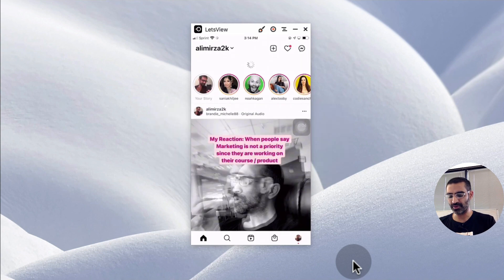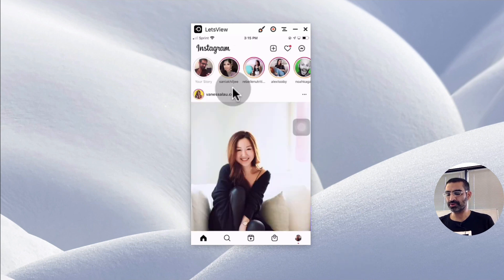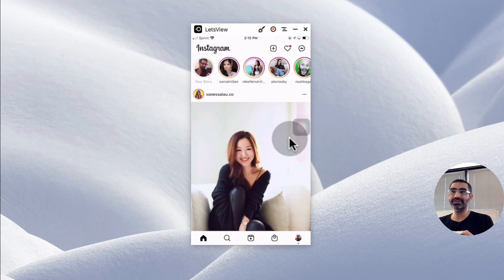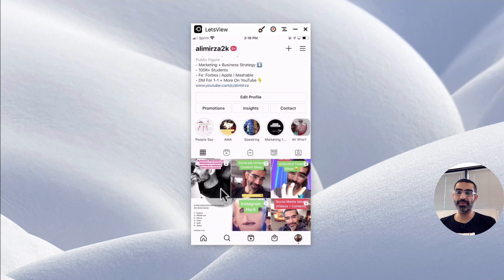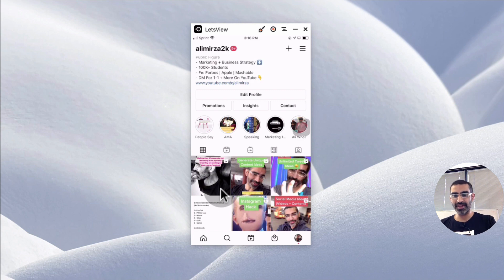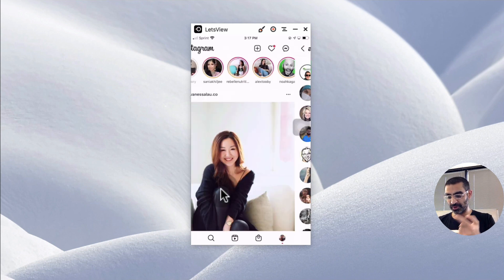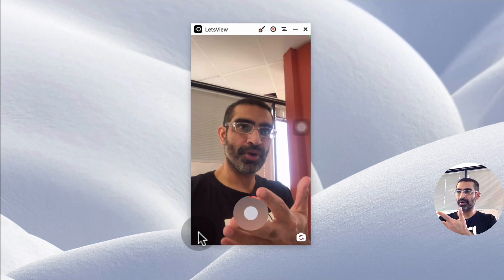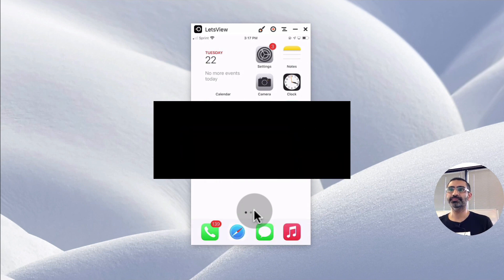Boost Instagram Engagement 2021: Instagram Audio And Video DMs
Let's see how to boost Instagram Engagement by using Instagram Audio And Video DMs. Sending audio and video direct messages is a great way to add value, help others and increase your overall engagement on the account.